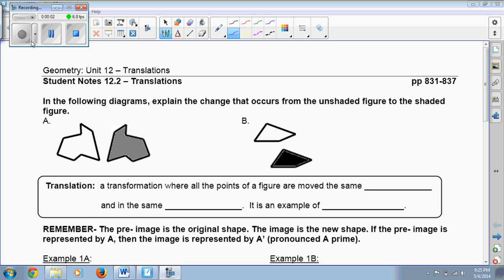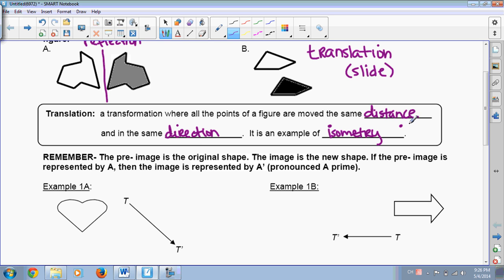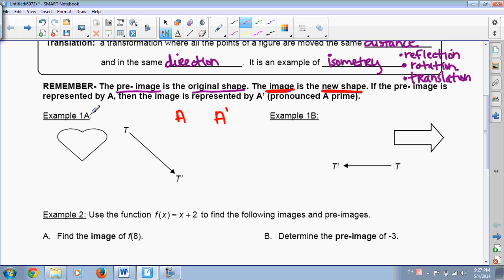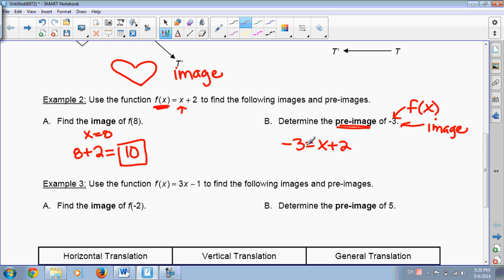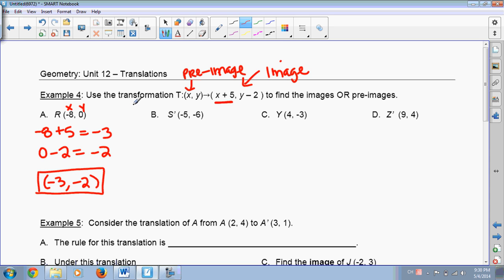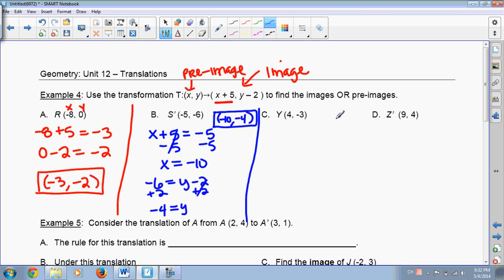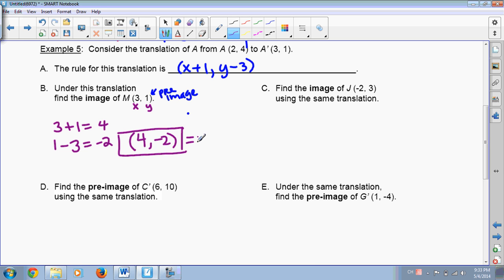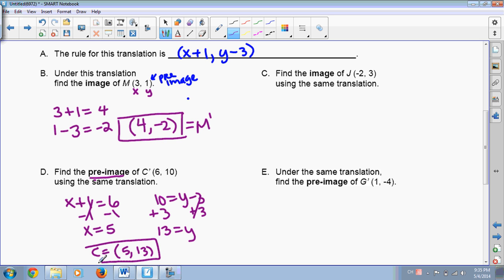Translations Lesson 12 2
Translations
Geometry
Mountjoy
Lesson 12.2